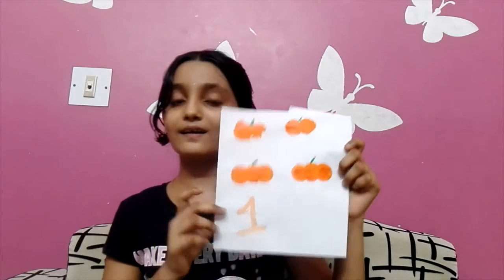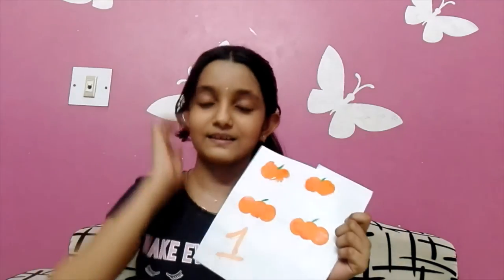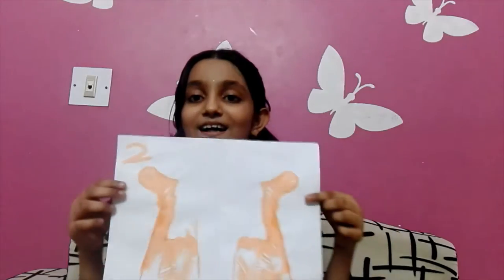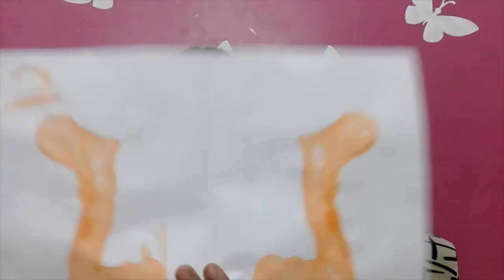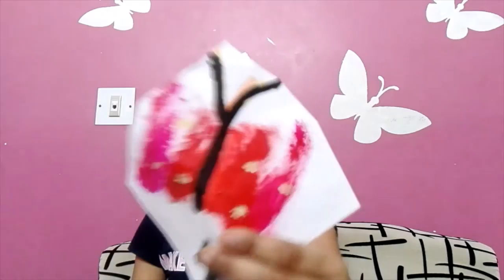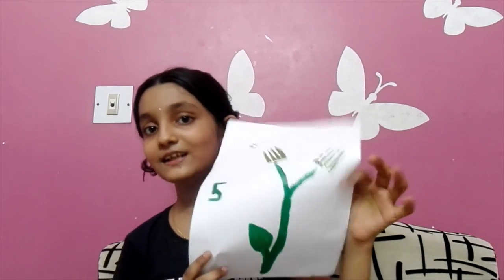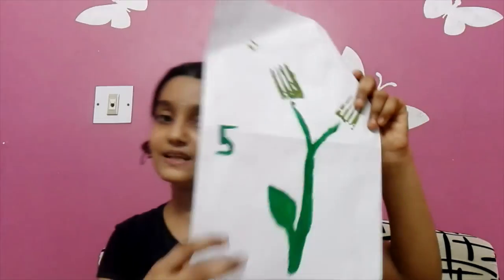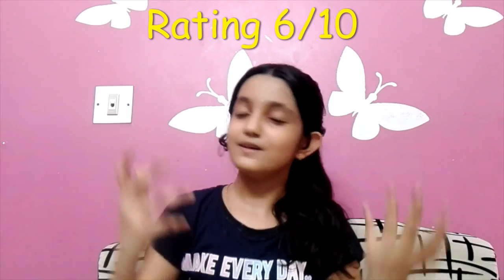TESTING OUT VIRAL PAINTING HACKS by 5 minute crafts [TAMIL]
Hi  Fam !!
Today we have tried something different !! Was it interesting ?? 🧐🤔🤔

This video is all about testing out viral painting  hacks from 5 minutes crafts. I have tried few water hacks from 5 minutes crafts. testing these painting  hacks was very interesting.  💖
let's test more hacks from 5 minutes crafts.😊😊

navaratri special speech

speech on mahatma Gandhi by Harshan

Independence Day Greeting Card